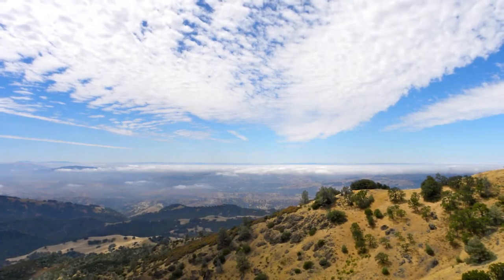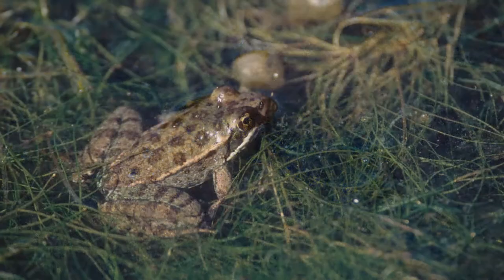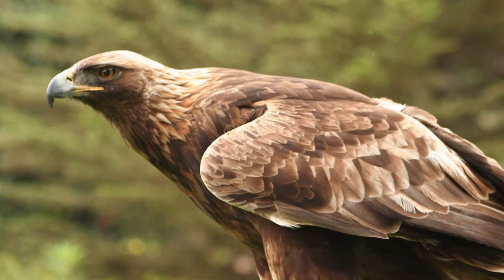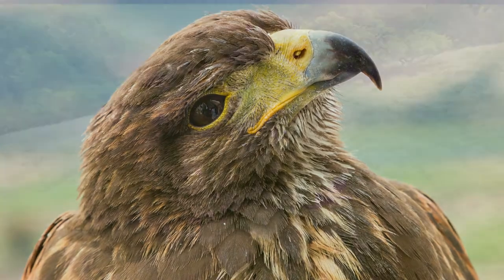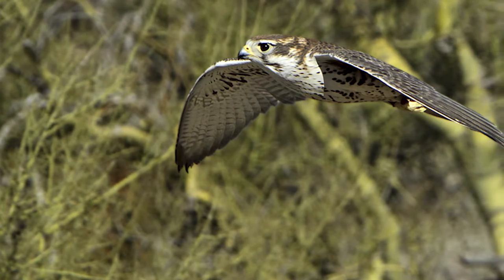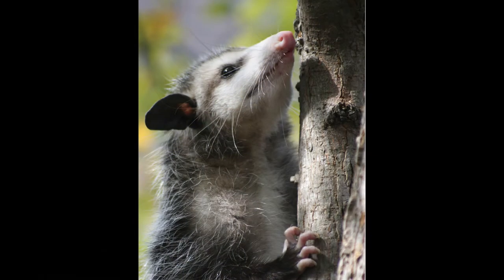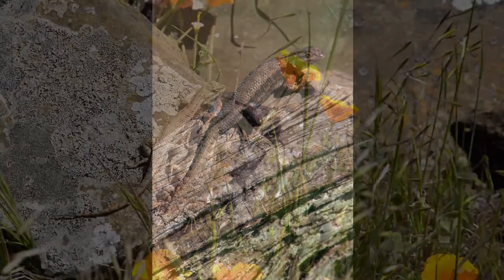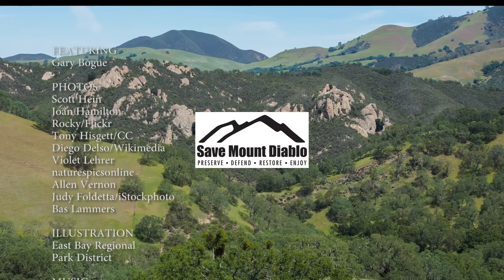Introducing, Mount Diablo: Episode 3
Wildlife columnist Gary Bogue describes this mountain's menagerie, including coyotes, mountain lions, bobcats, golden eagles, tarantulas, rattlesnakes, and opossums.